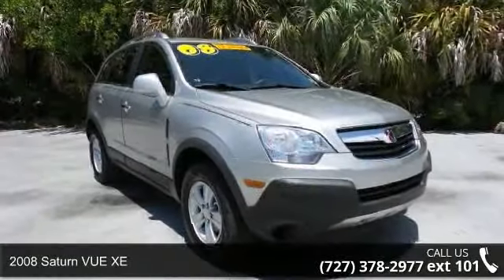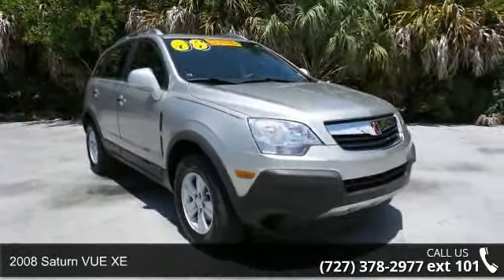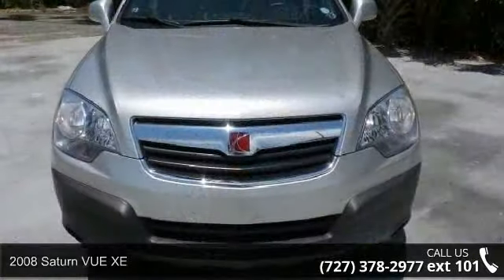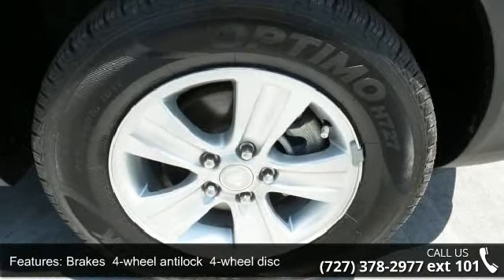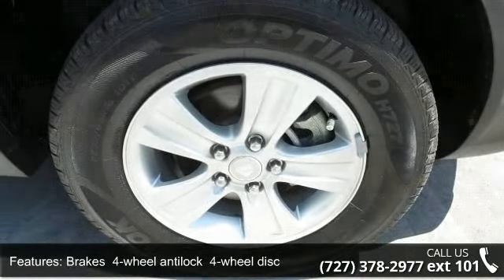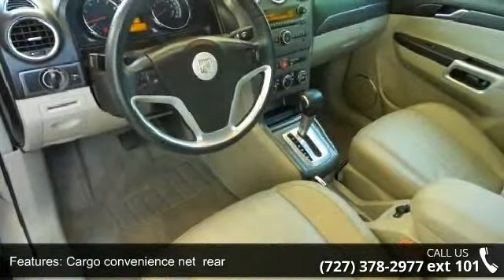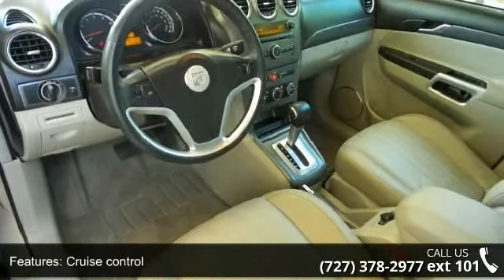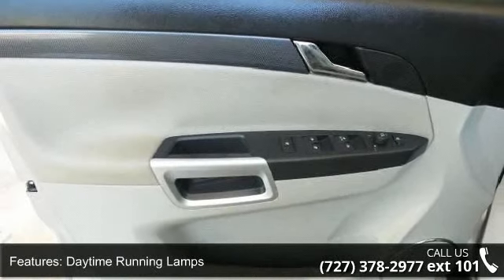2008 Saturn VUE XE - Julians Auto Showcase - New Port Ric...